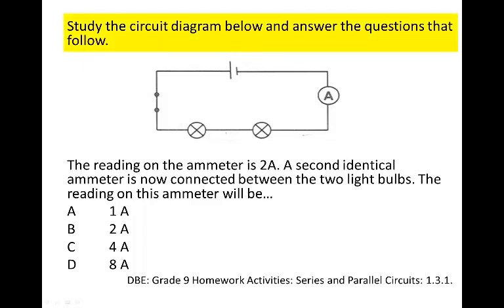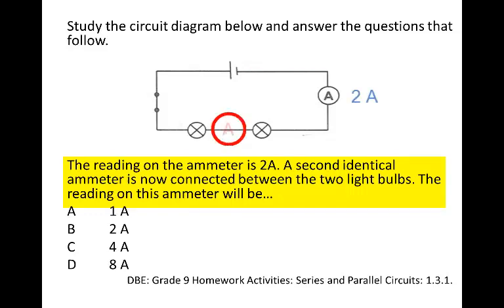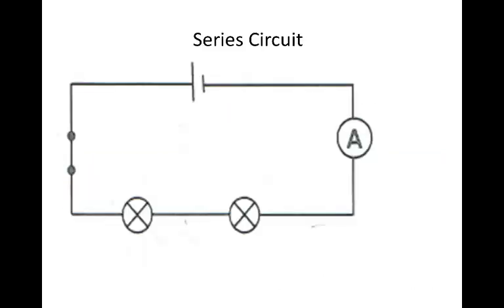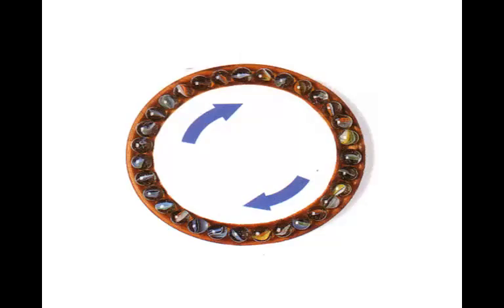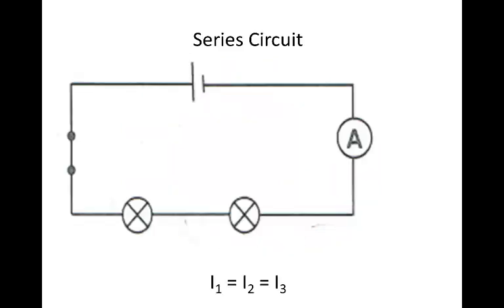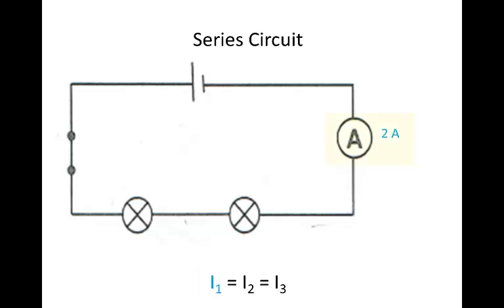Ammeter in a series circuit | Worked example | Electric circuits